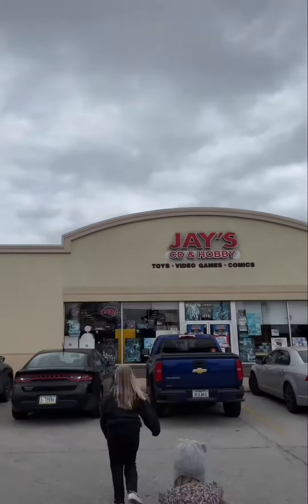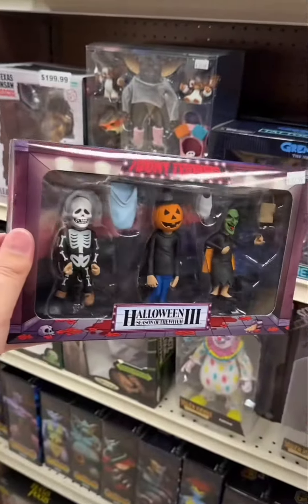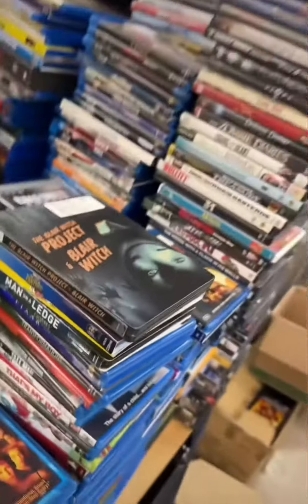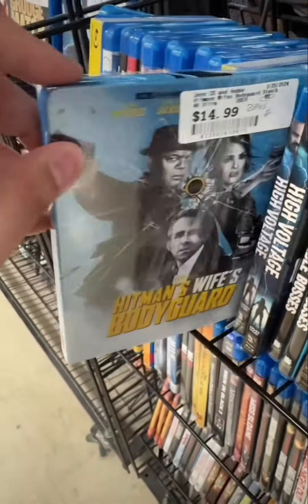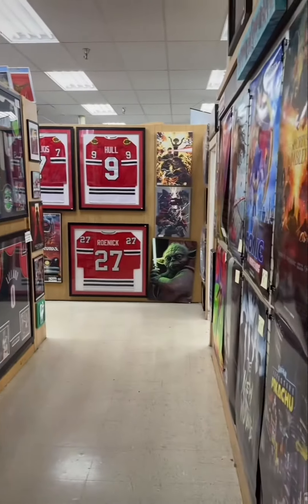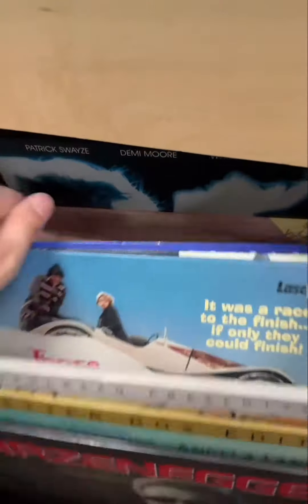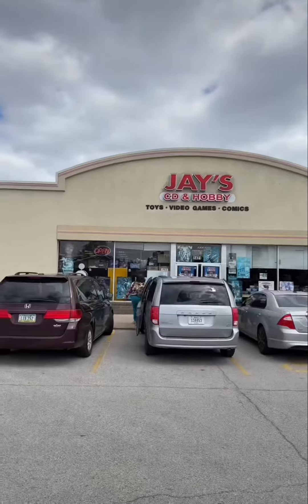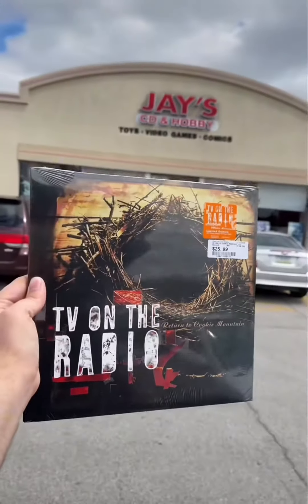Here’s What I Picked Up On Record Store Day 2024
Although I didn’t find the record I wanted I still walked away with a great haul this Record Store Day movie music rsd recordstoreday taylorswift rickandmorty shop vlog @jayscdandhobby